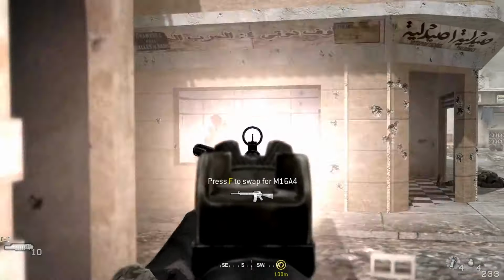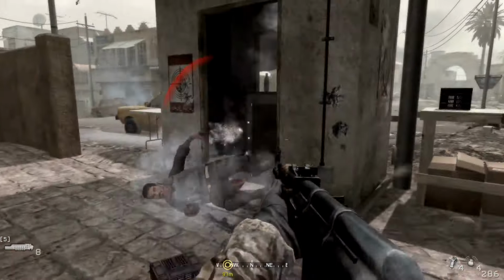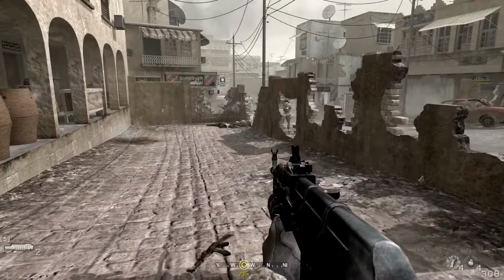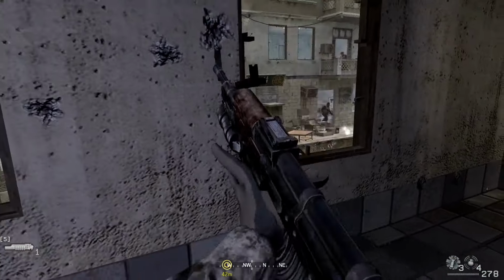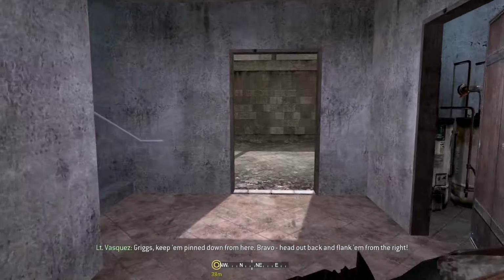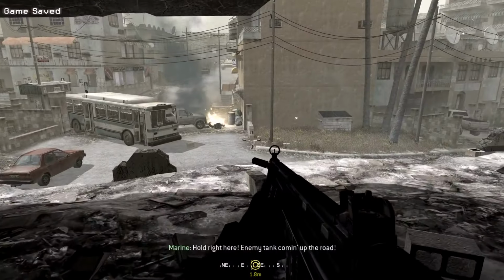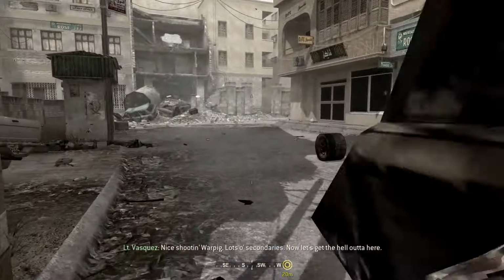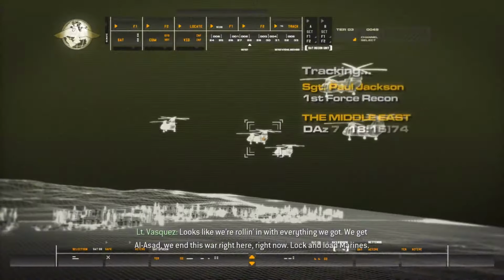Let's Play Modern Warfare Ep. 5: War Pig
Black Sabbath references for a thing made of metal seem appropriate.